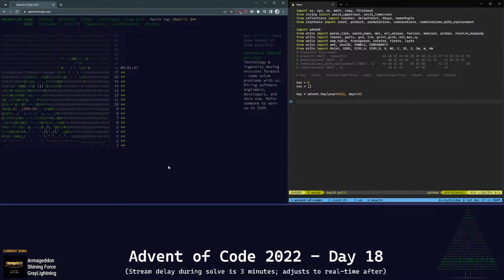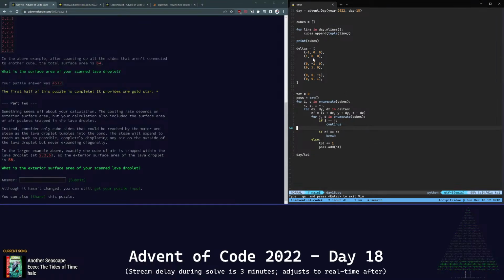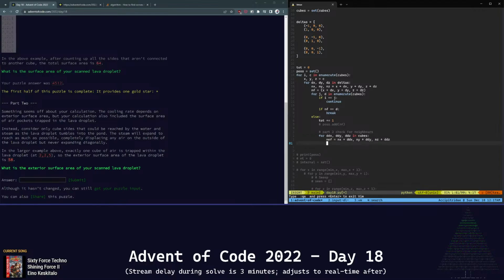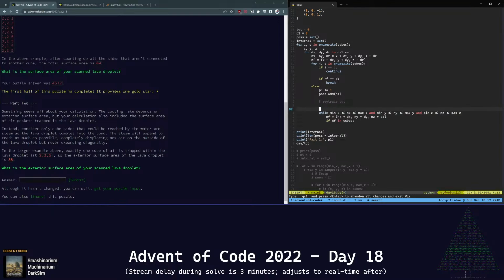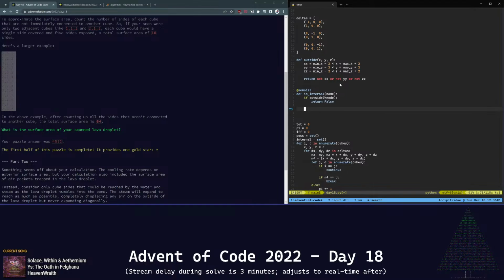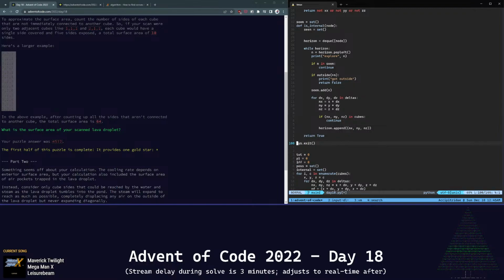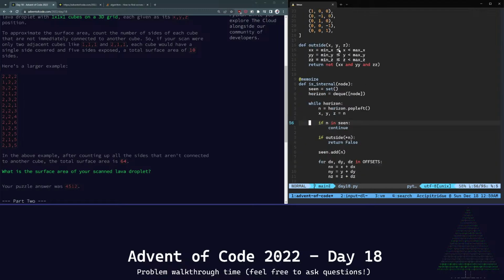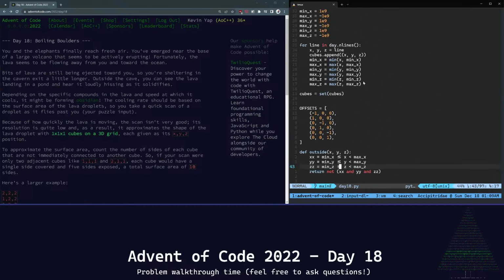Advent of Code 2022 - Day 18 (Python, 317/1811)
Back to a relatively straightforward problem, though (of course) I got too into my head and massively overcomplicated part 2.

0:00 - Introduction
1:58 - Part 1
6:18 - Part 2
55:16 - Explanation